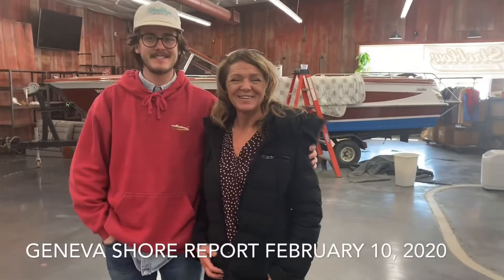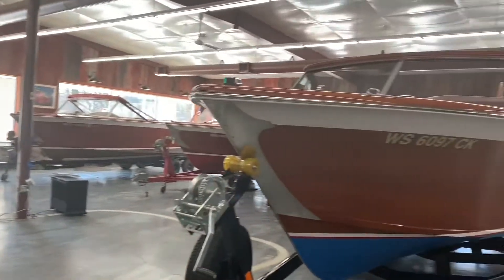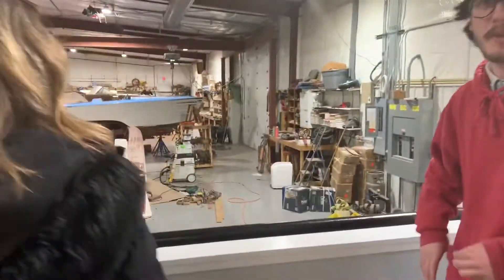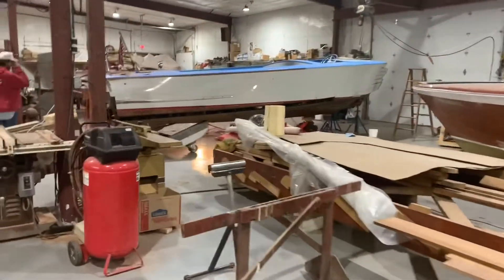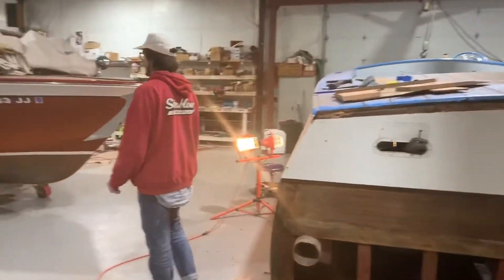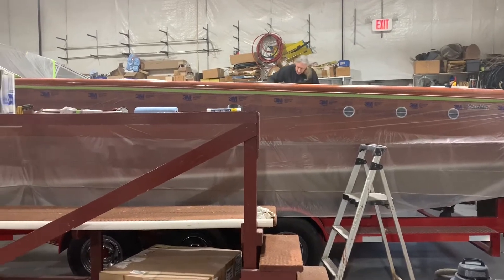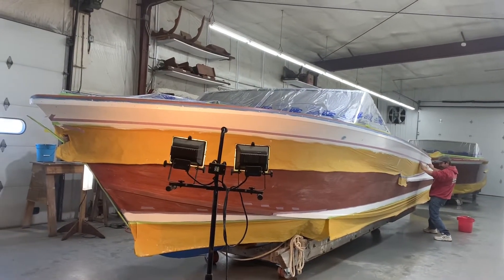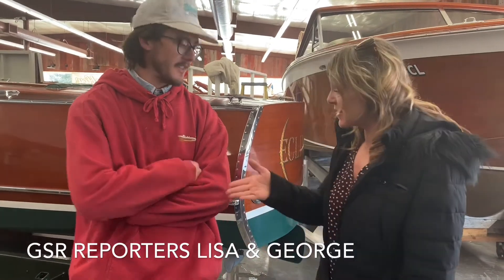Streblow Custom Boats is an extraordinarily business that is definitely worth checking out